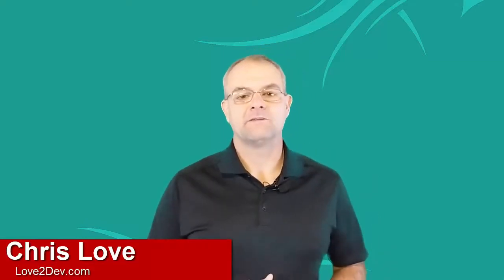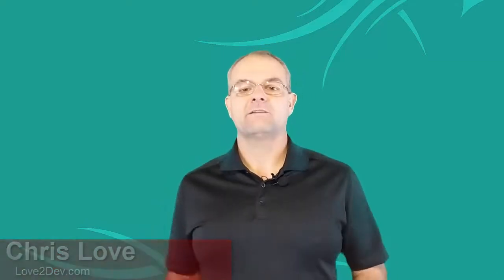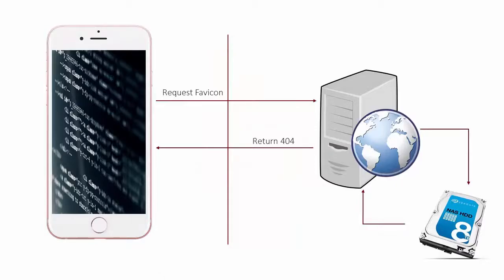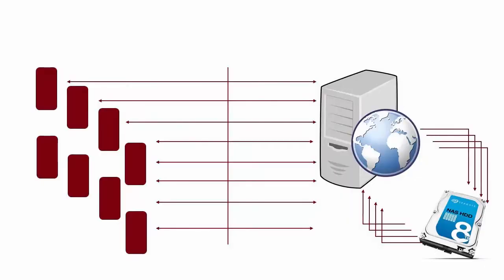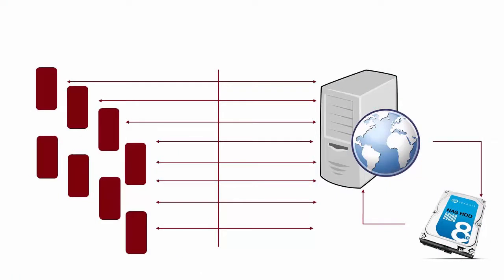Web Performance Tip Make Sure You Have a FavIcon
A simple web performance tip is to make sure all files are on the server. Avoiding 404 is important to ensure your server is not overloaded. The favicon file is often overlooked, leading to slower page loads.

Everyone is looking for easy ways to improve their site's load times.

There is a simple way you can upgrade your load times while reducing your server load before you go home today.

And in today's post (and video) I am going to show you what this simple tip is. Its so simple you are going to slap your forehead if you have missed it.

A few years ago I was reviewing a case study with some co-workers about Instagram's start and how they learned to scale. You would think a super successful company like Instagram would have a perfect startup story.

You would be wrong.